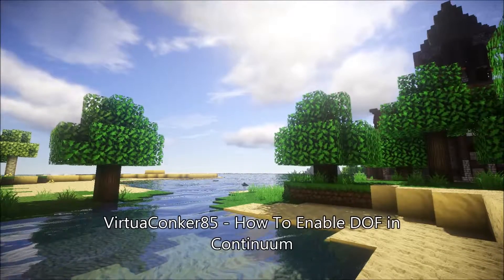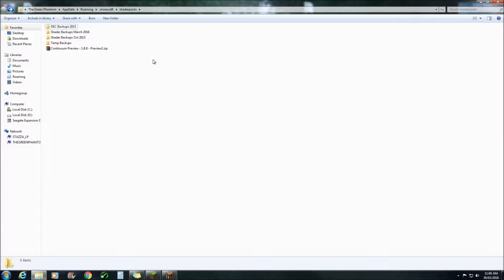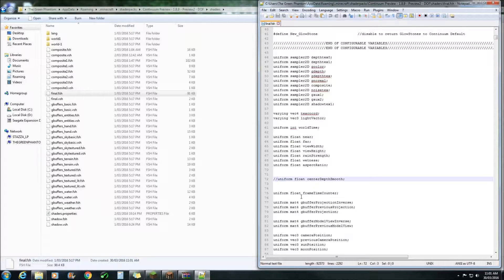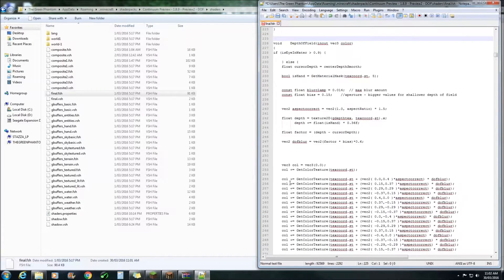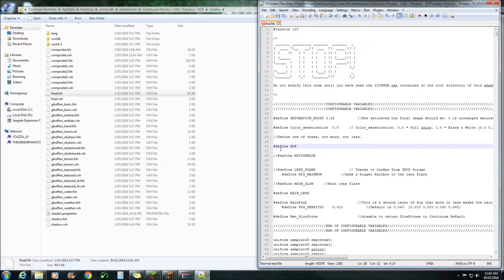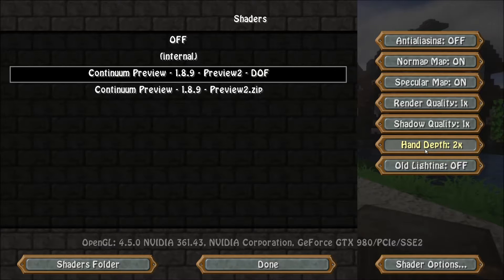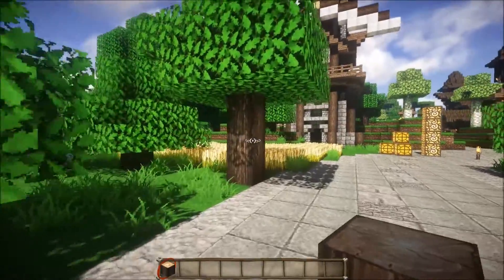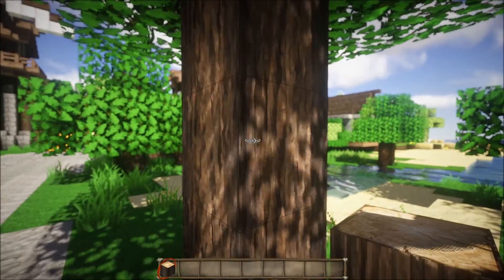Continuum - How to Enable DOF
Quick Video Showing you how to enable DOF in Continuum

Computer Specs:
CPU: Intel i7 960 @ 3.20ghz overclocked to 3.8ghz
GPU: GTX 980 4gig
RAM:12 gig G.skill sniper @1600
PSU: 700w
HDD: sd 120gig + 1tb WD

●Mods:
preview-OptiFine_1.8.9_HD_U_H4_pre
Forge
BetterFoliage-MC1.8.x-2.0.2